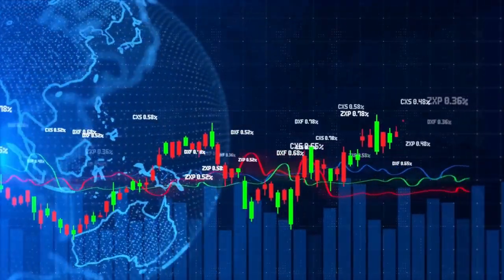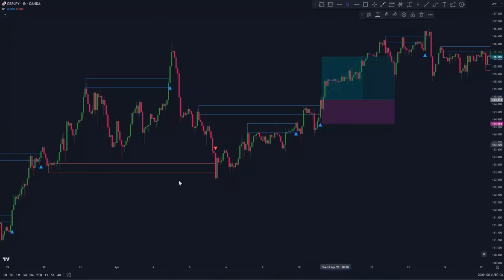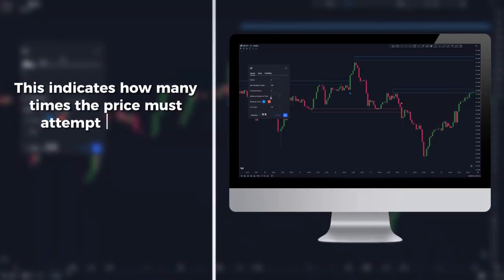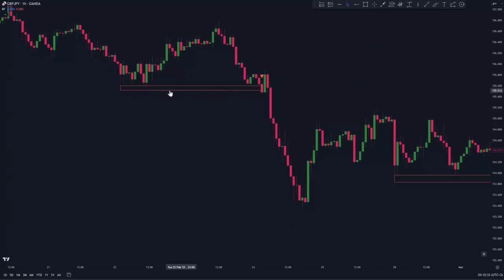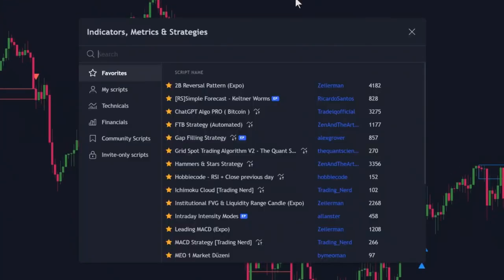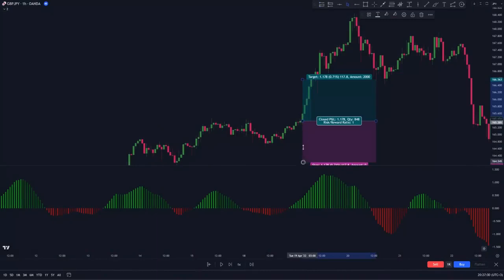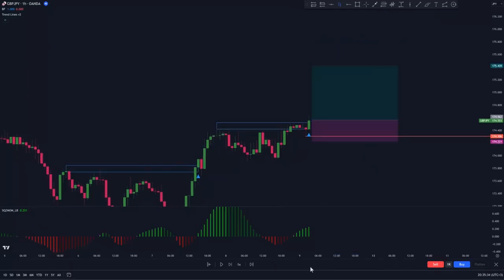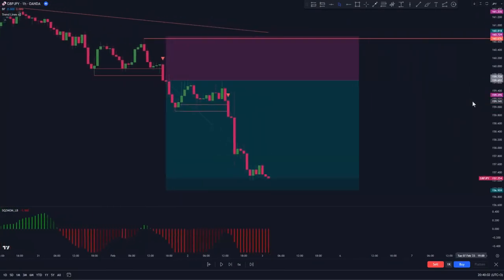The BF Indicator： Always Catch Breakouts Before They Happen